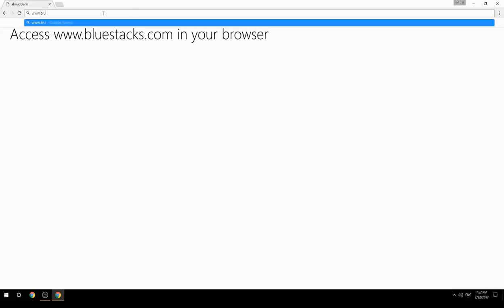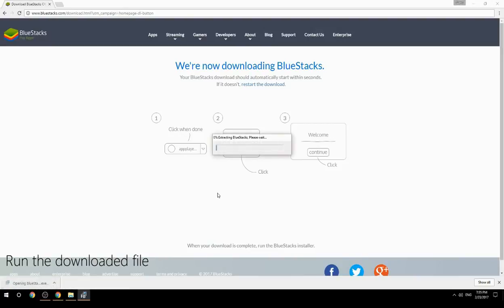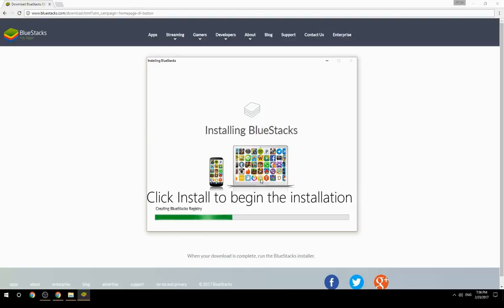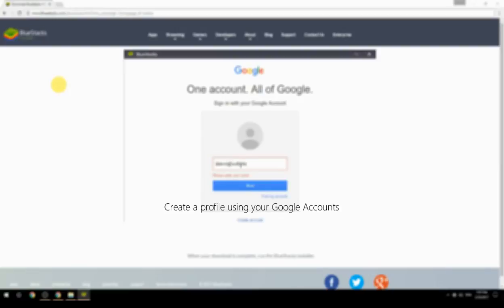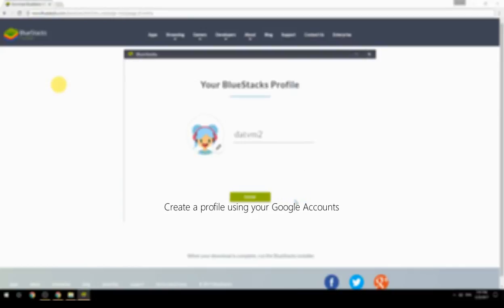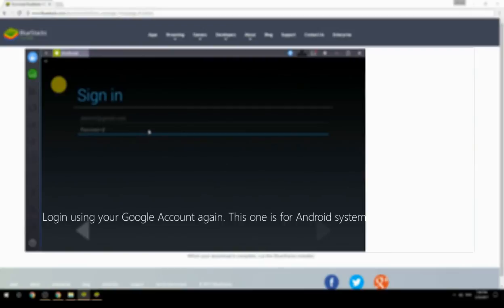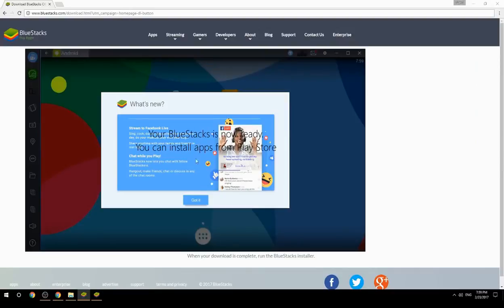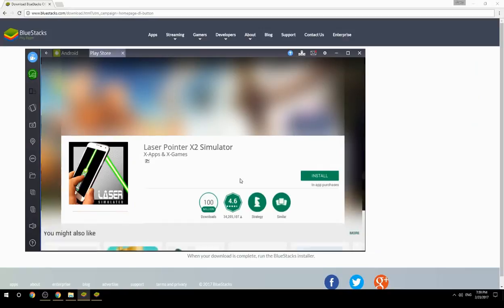How to Download & Play Laser Pointer X2 Simulator on your Computer. Valid for Windows 7/8/10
Learn how to download & Play Laser Pointer X2 Simulator on your computer today. This method works for Windows 7/8/10. It will take you less then 10 minutes to get started.